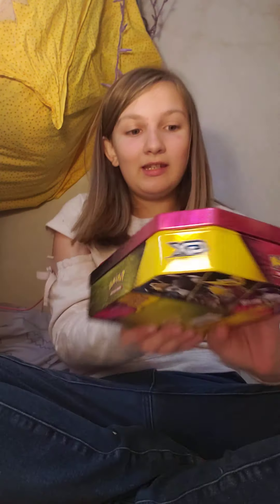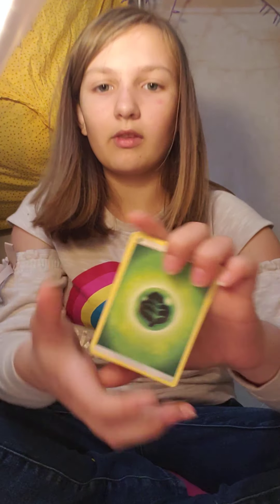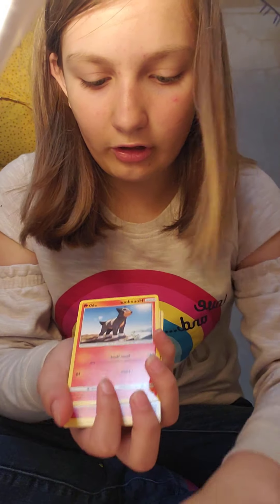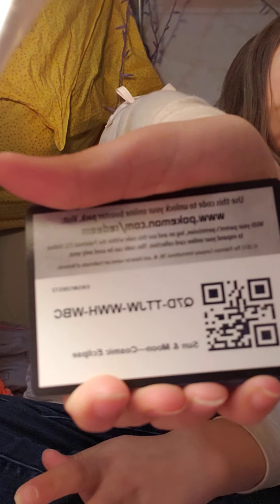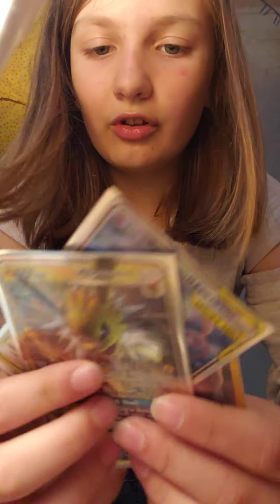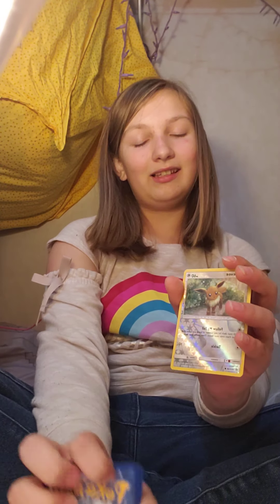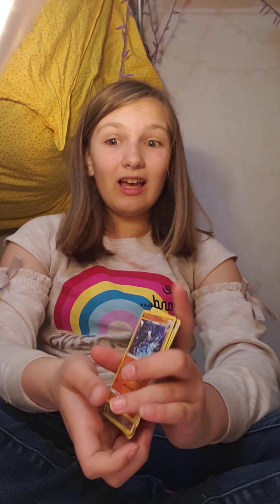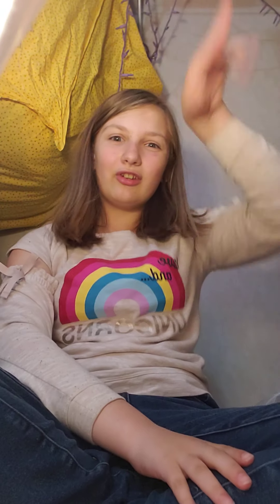Pokemon card opening